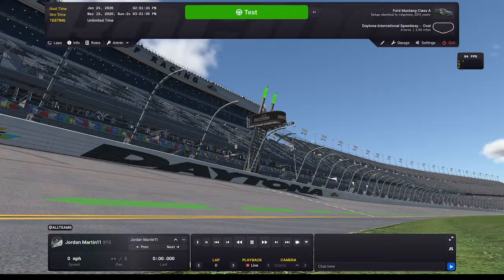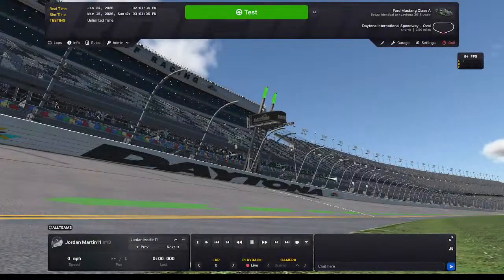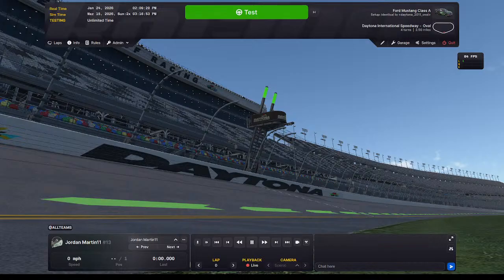Jordan Martin Live Stream